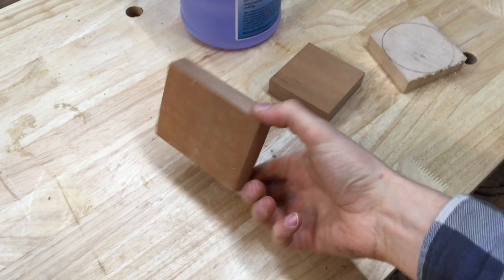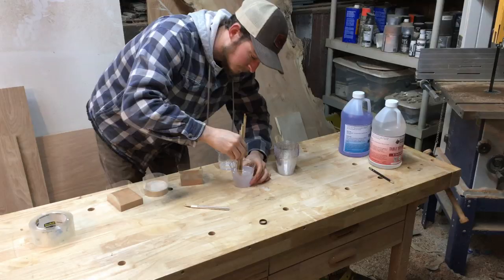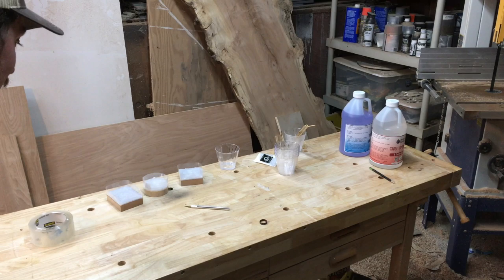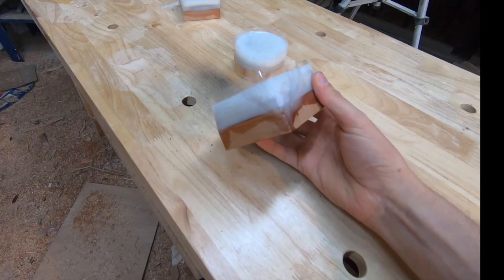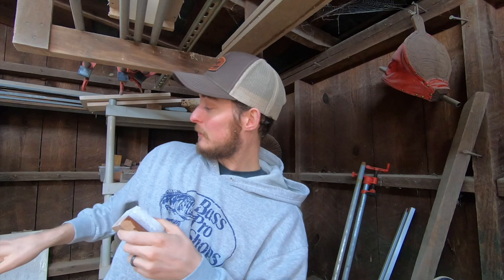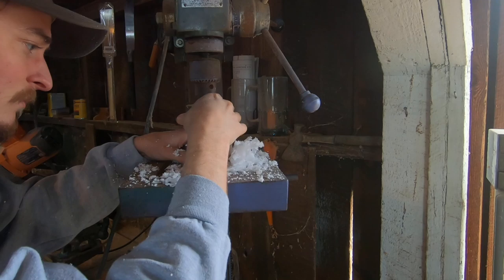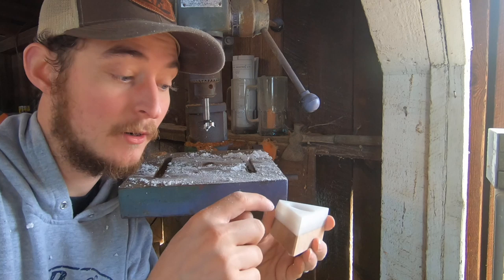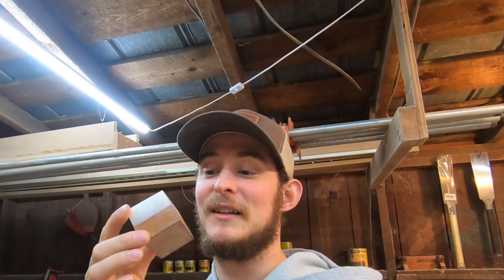DIY: Wood and Epoxy Succulent Planters with Minimal Tools!!!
In this video we go over a simple way to make an awesome set of planters that can dress up your place!!!

Metallic Powder

Heat Gun

exacto knife